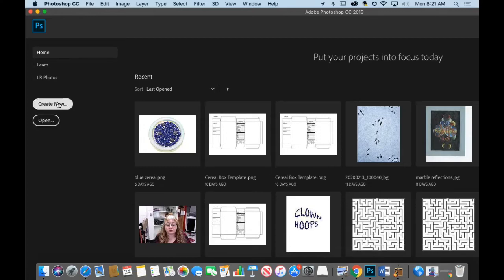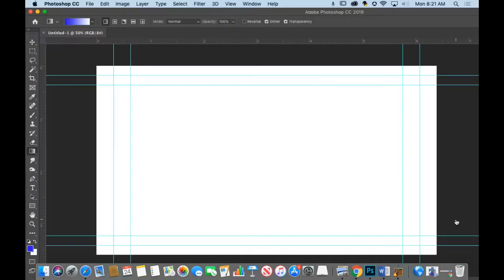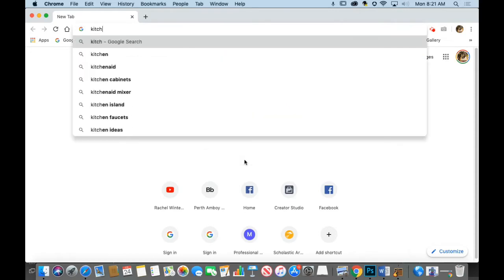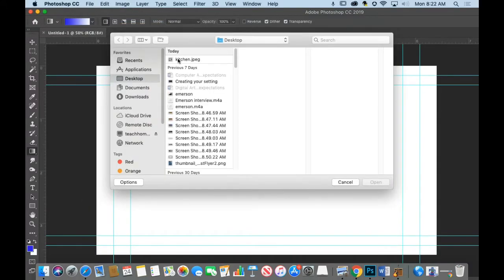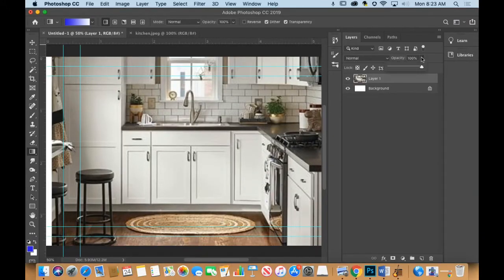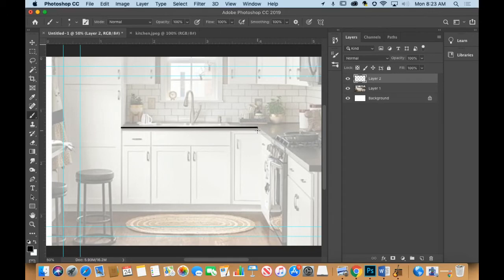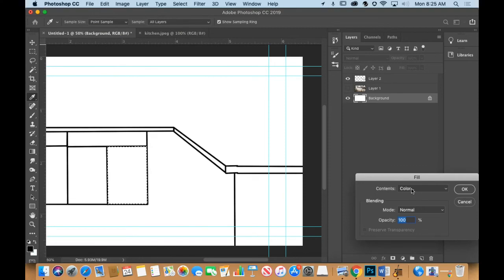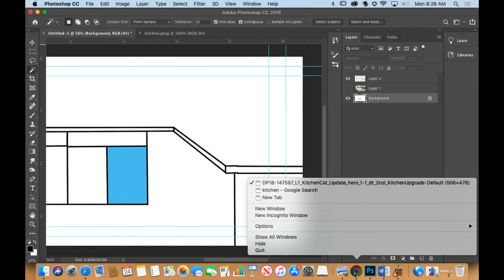How to create a background for your animation in Photoshop